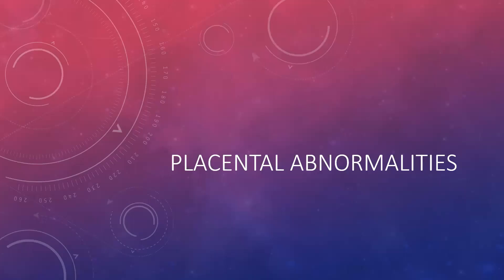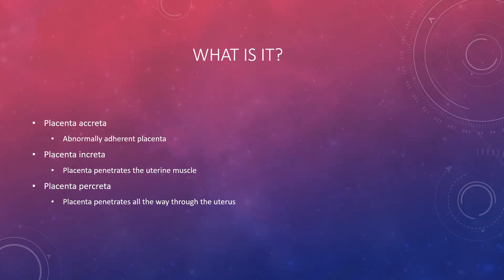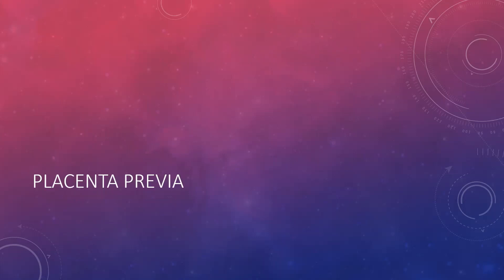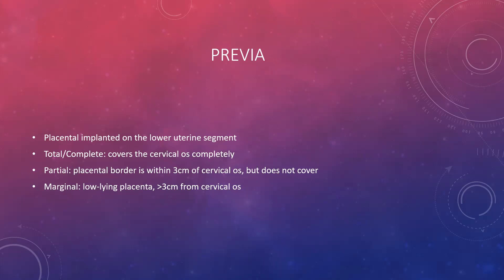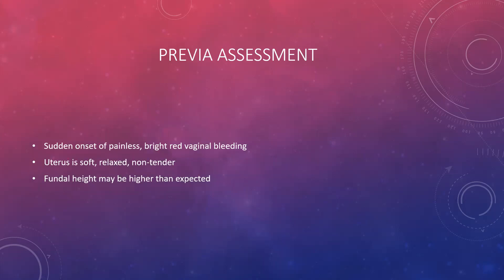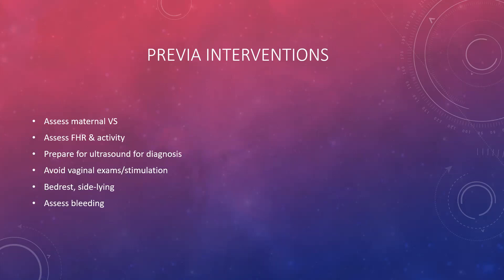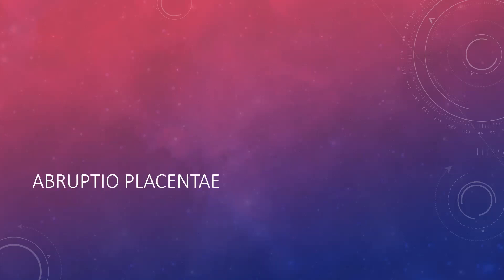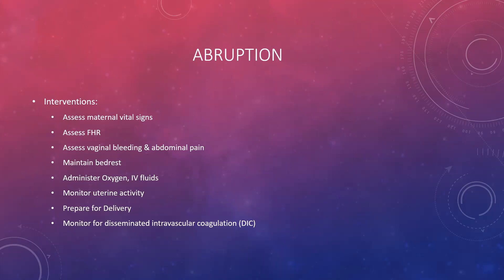Placental Abnormalities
Placental abnormalities including previa and abruption.